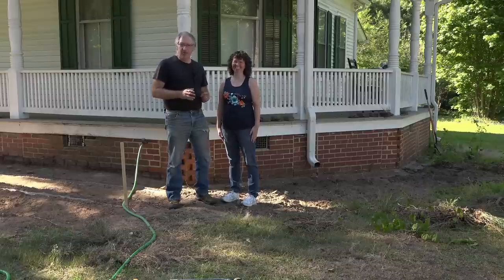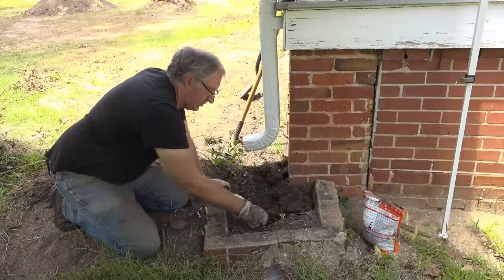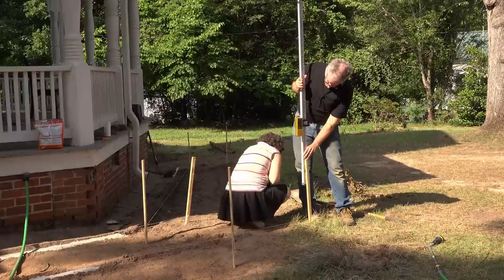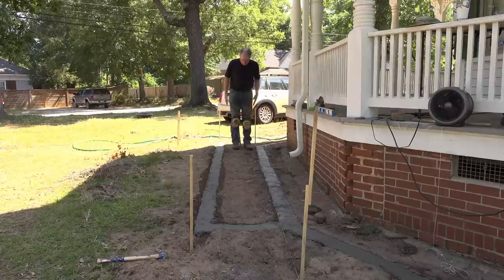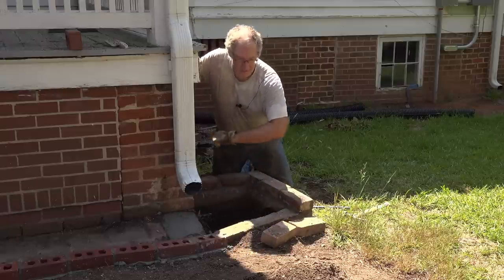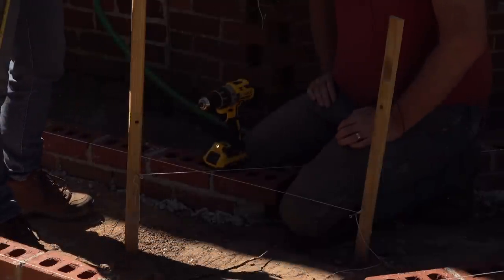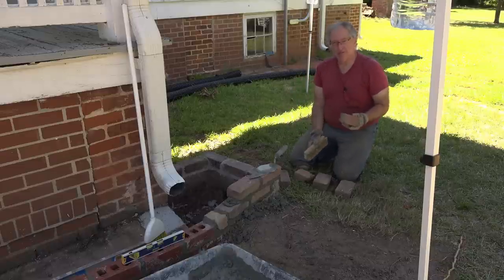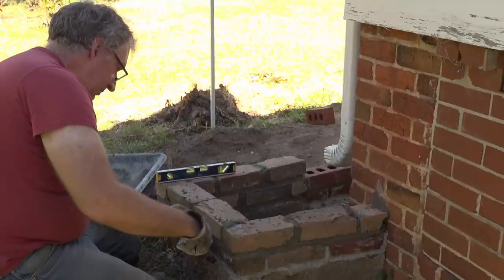EP91 Laying Brick in the West End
We excavate the west side of the front porch area to build another planter. This time we spun up a laser beam! We build up a historic catch basin to make it safer.